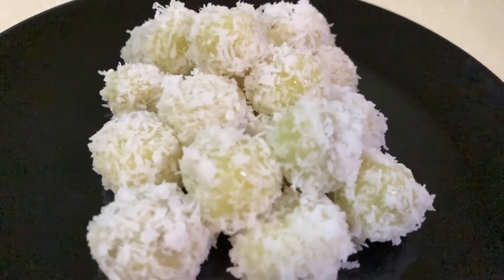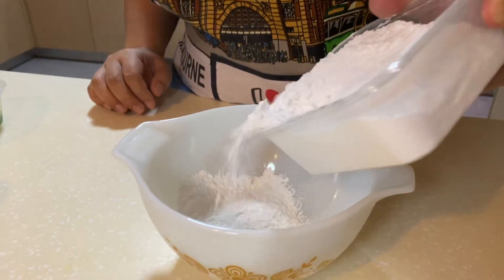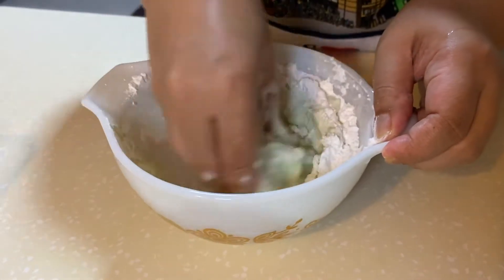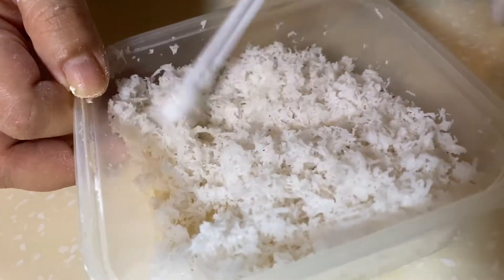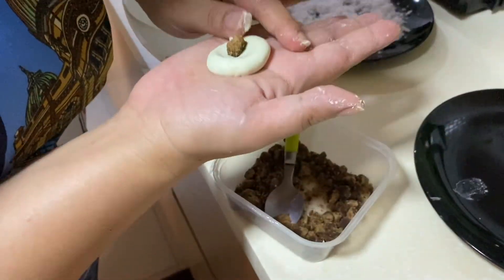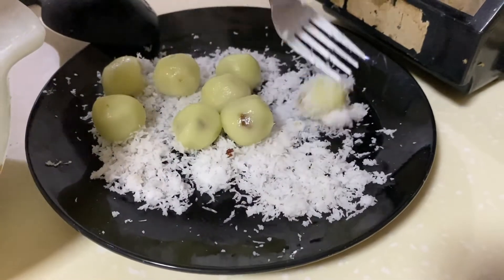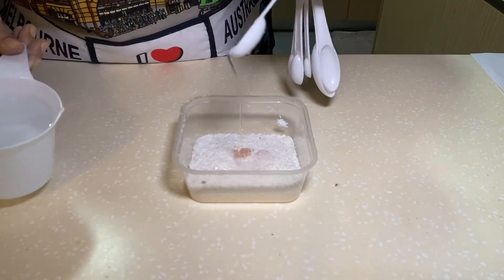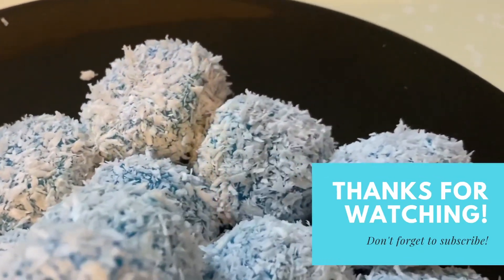Onde-onde | Sticky Rice Balls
This simple but delicious dessert better known locally in Malaysia as Onde-onde or Buah Melaka uses only 3 main ingredients that are quite easily obtained. In this video, I show you ways you can also substitute ingredients for a more modern touch and flavour.

Ingredients:
150g glutinous rice flour
75g palm sugar
75g grated coconut
1 tsp salt
50ml coconut milk
50ml pinescrew leaf (pandan) juice

This recipe makes about 25 balls. This dessert is best consumed on the same day they are made.